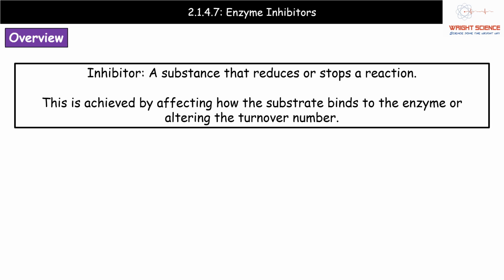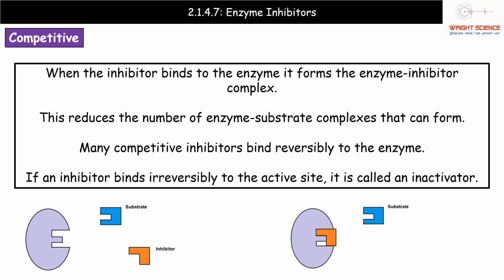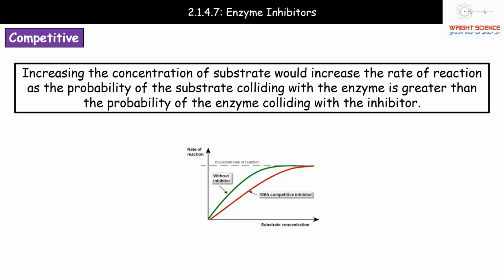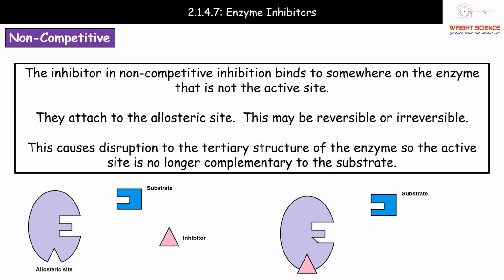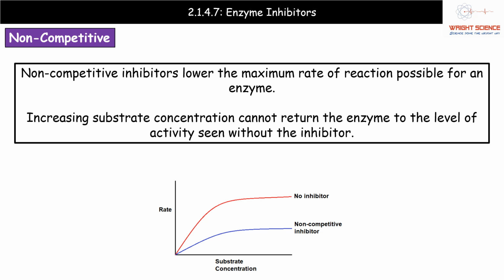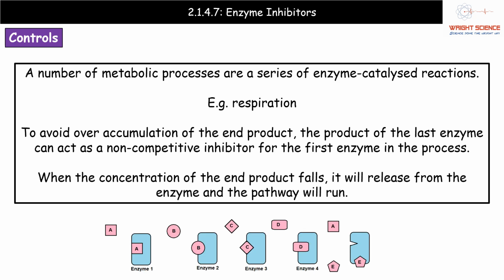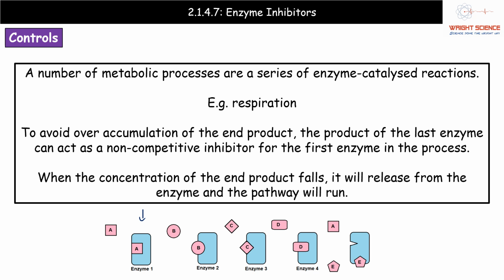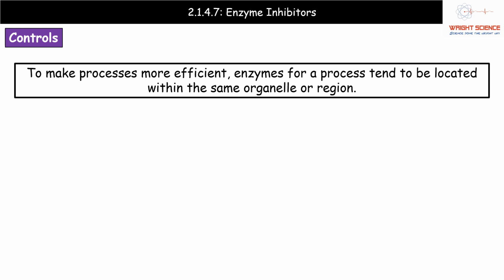A Level Biology - 2.1.4.7 - Enzyme Inhibitors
Wright Science A Level Biology summary video on Enzyme Inhibitors.  Supporting the OCR Biology A specification.